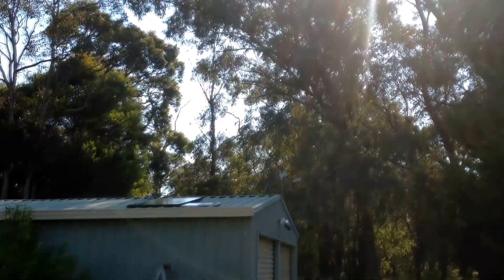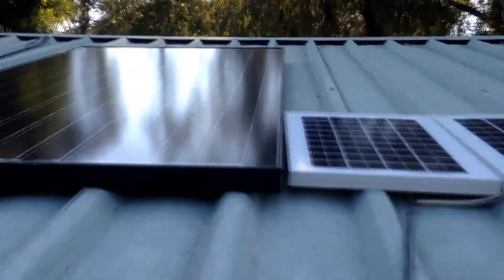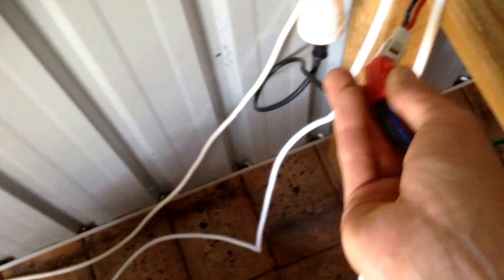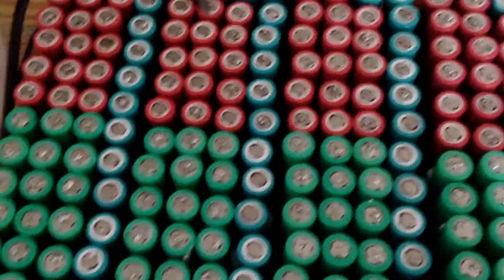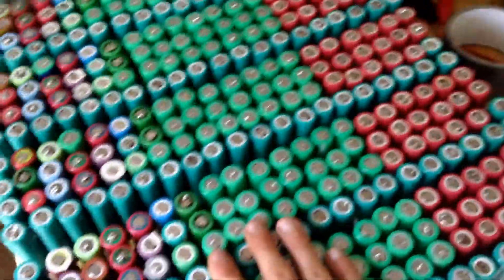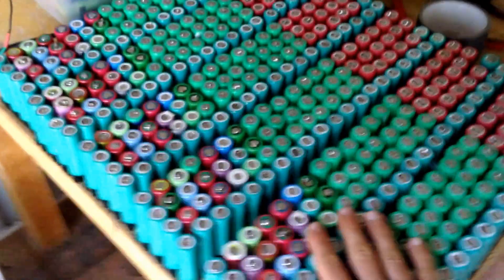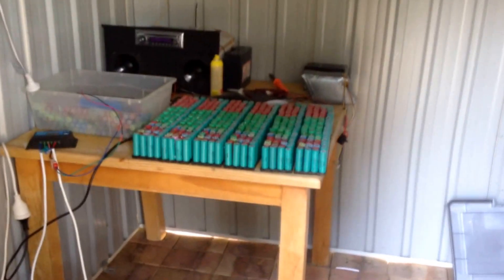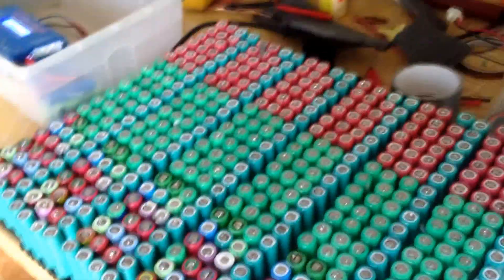Homemade Tesla Powerwall | My powerwall shed! | Update 2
Just another video showing my progress on my homemade diy tesla powerwall. Thanks!